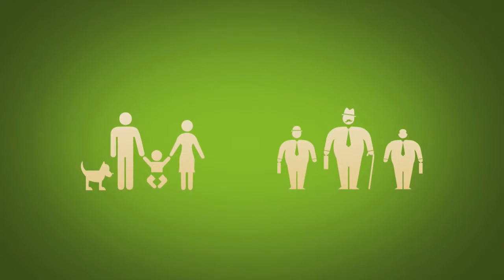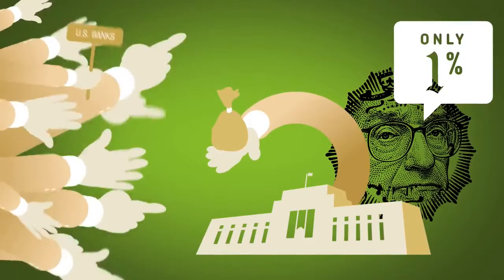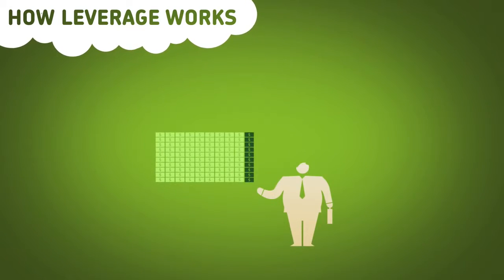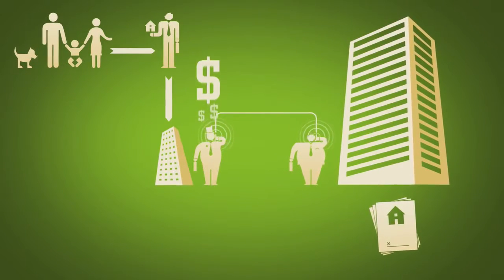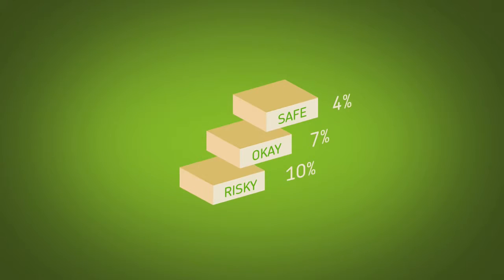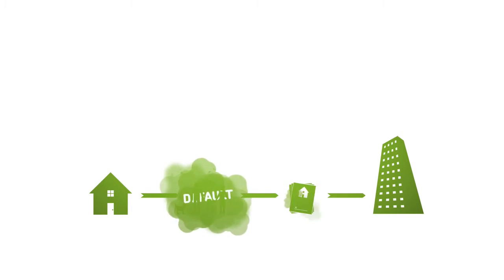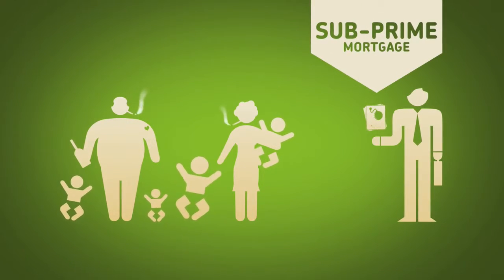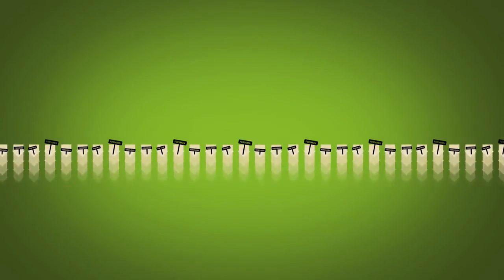The Crisis of Credit Visualized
If we could show you in 2 minutes ... how you can get paid to save in 24K Gold Bullion, would you be open to taking a look?